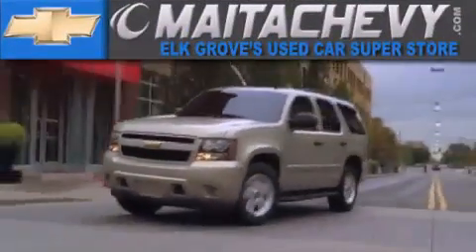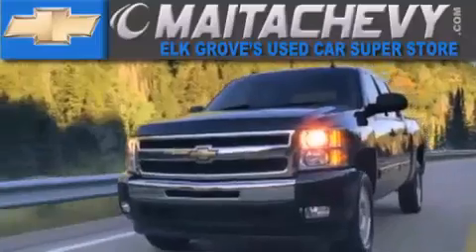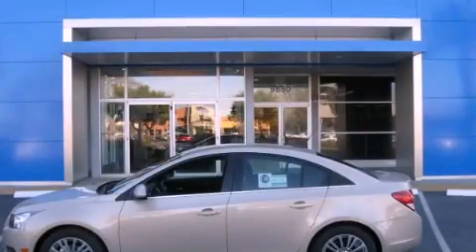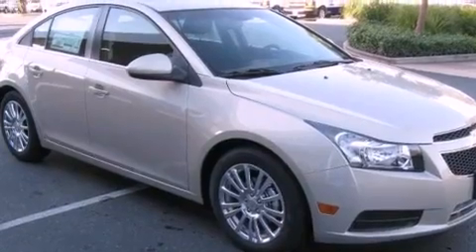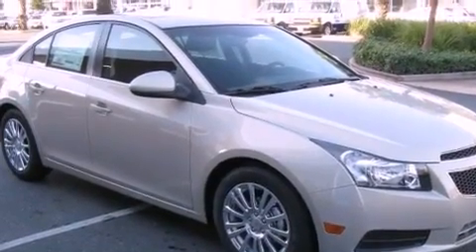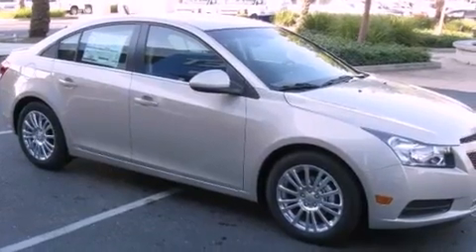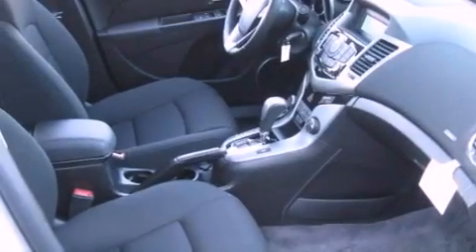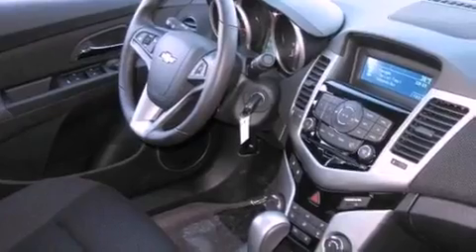2012 Chevrolet Cruze Elk Grove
Year : 2012
 Make : Chevrolet
 Model : Cruze
 Engine : 4 cylinder engine

 9650 Auto Center Dr.

 2012 Chevrolet Cruze Elk Grove CA